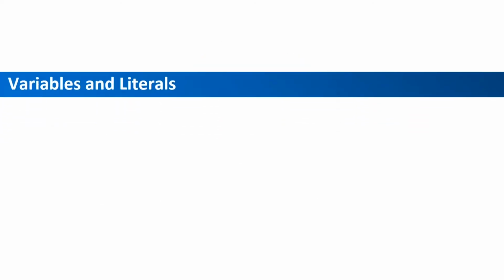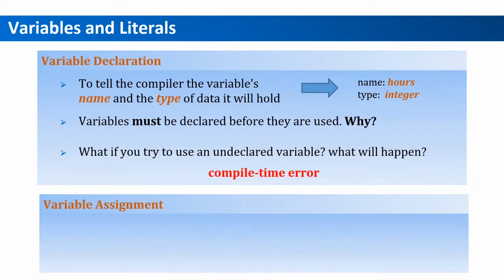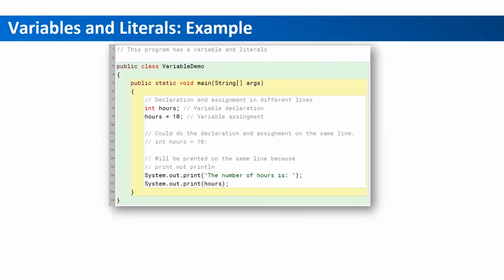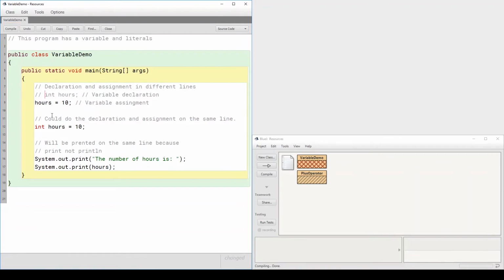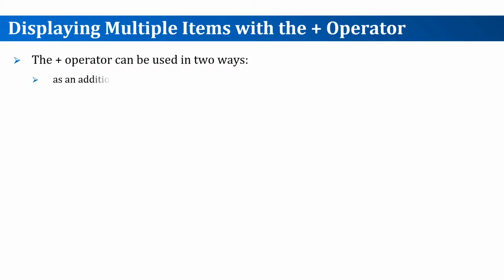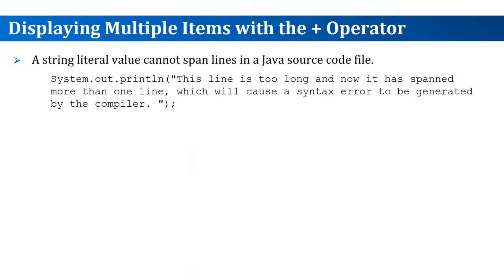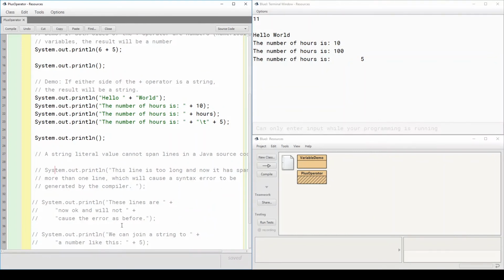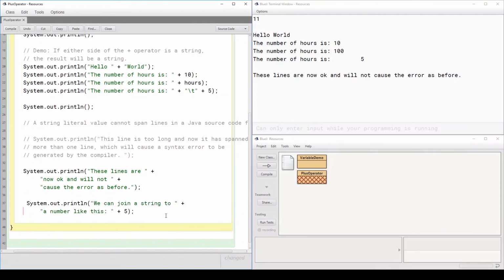Variables and Literals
In this video, we will learn the difference between the variables and literals.